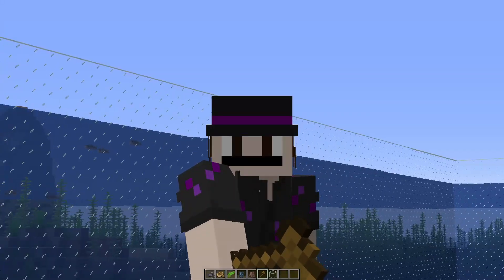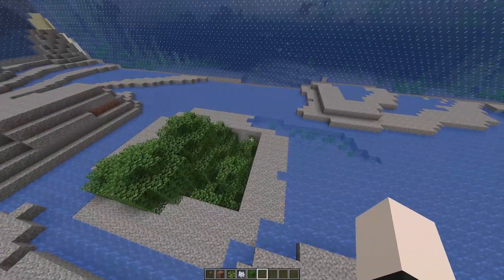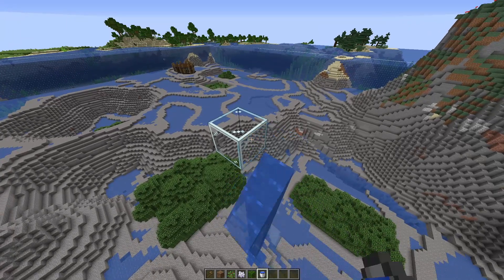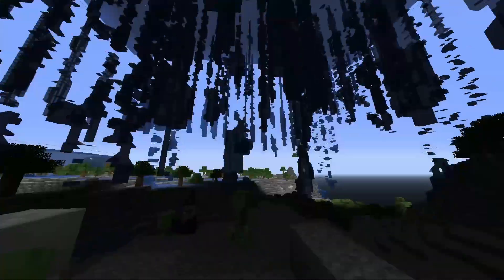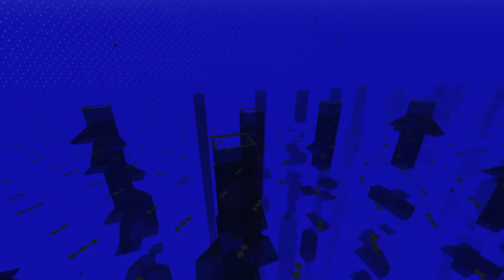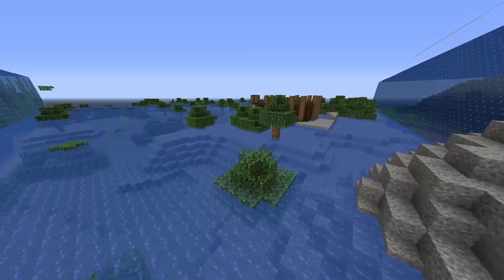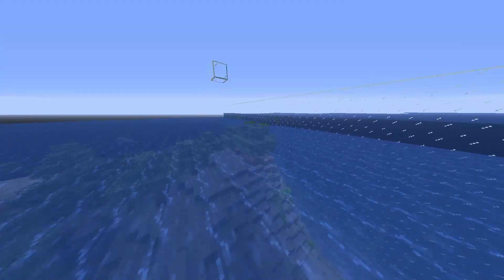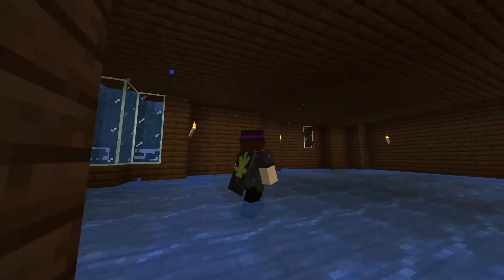Using PHYSICS To CREATE A Minecraft OCEAN For TeamSeas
Oh Hey. So my last video I drained the Minecraft ocean with the Minecraft mod water physics overhaul and I did not know Mr Beast was doing his next charity event TeamSeas and I got leaked a video of him explaining it, and It changed me so I am fixing my mistake and creating an ocean to replace the one I broke.

Keep Moist Peps